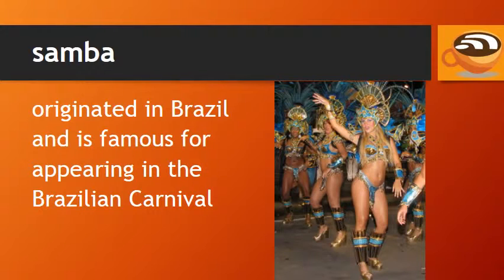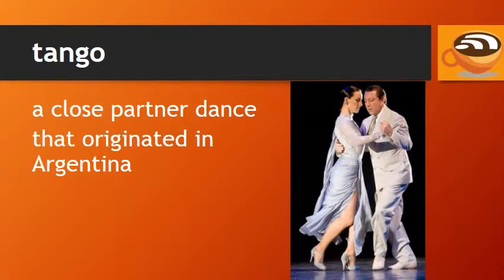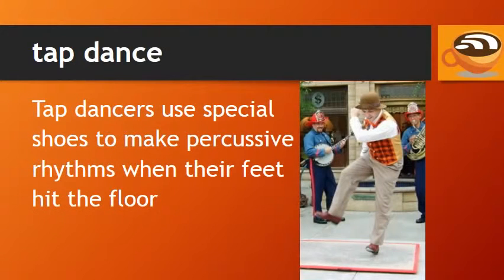Aprenda Inglés ☆ Vocabulario Inglés: baile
) En este video usted aprenderá: Vocabulario Inglés: baile.

Todas las palabras se ponen en práctica. Vea algunos ejemplos de oraciones simples. Mejora tu inglés. Amplíe su conocimiento del vocabulario.

Este video fue hecho por otro usuario de YouTube. Fue puesto a disposición para el uso bajo la licencia Creative Commons "CC-BY". Channel Fuente: